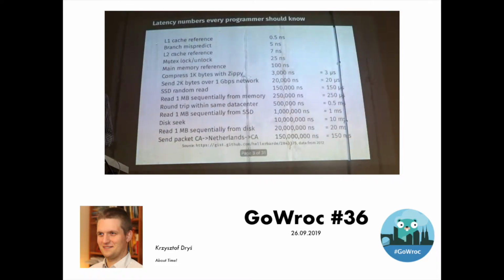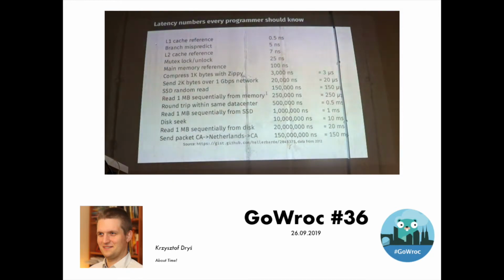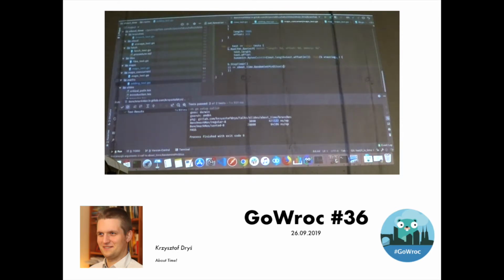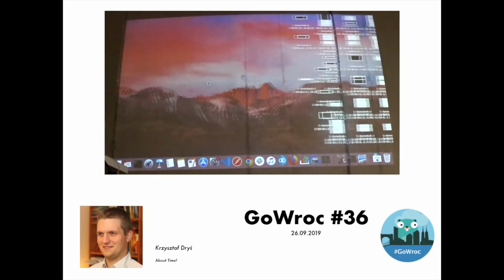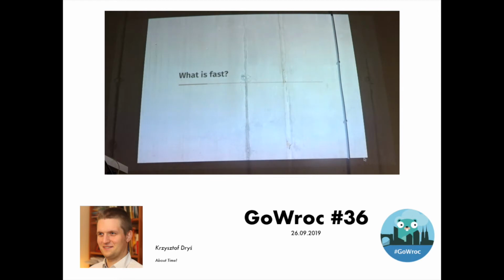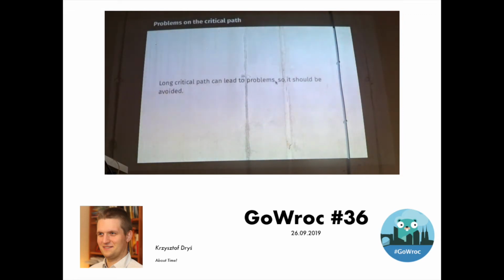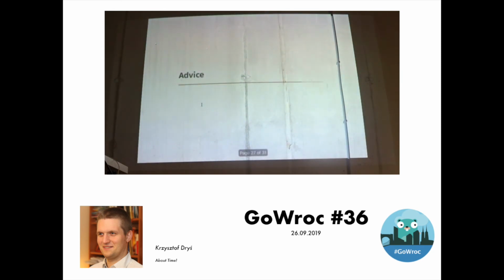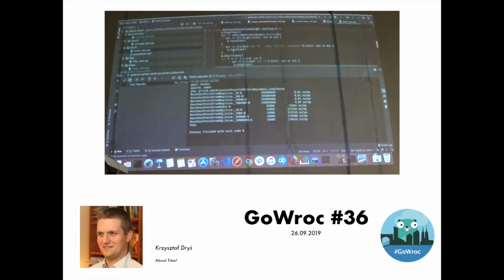GoWroc #36 - Krzysztof Dryś - About time!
A talk given by Krzysztof Dryś on GoWroc #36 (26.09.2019).

Title and description:
About Time! How much time take different operations?
Journey from reading from a map to fetching from google servers.